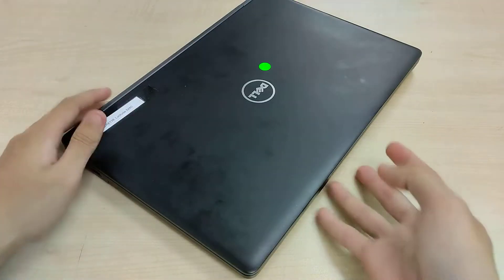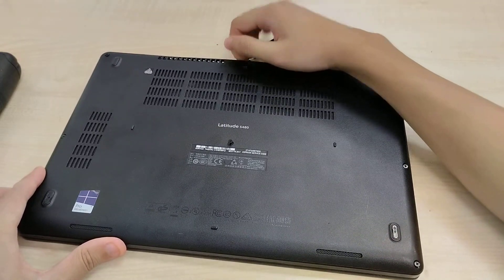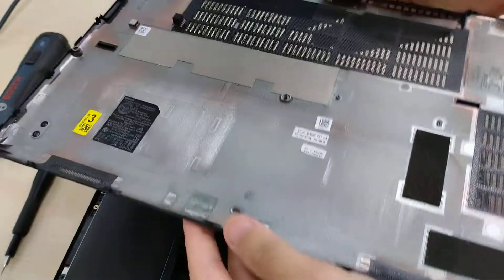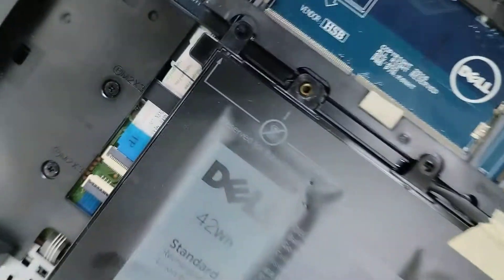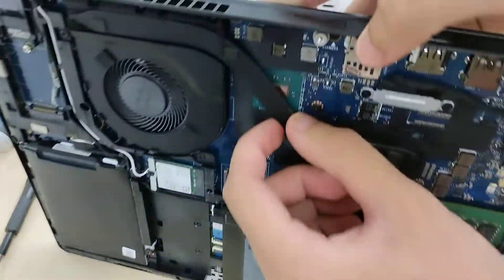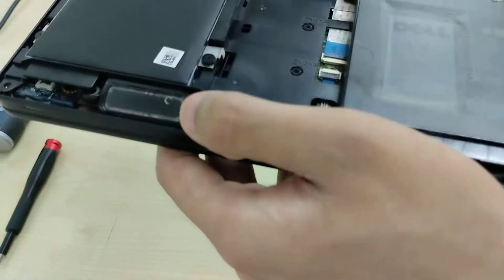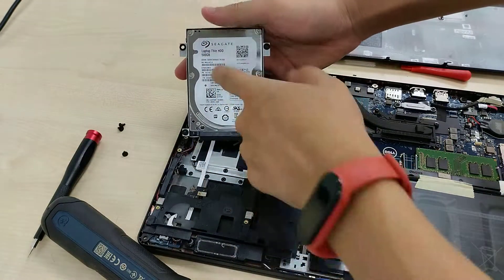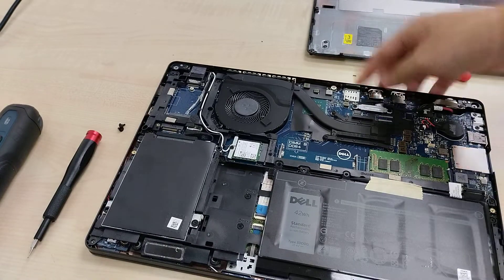Dell Latitude 5480 Internals (i5-7440HQ CPU, HD Graphics 630 GPU)